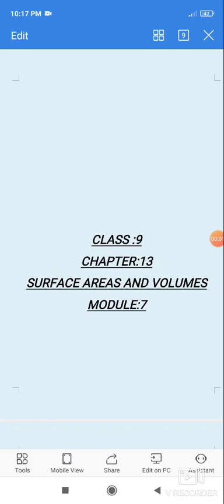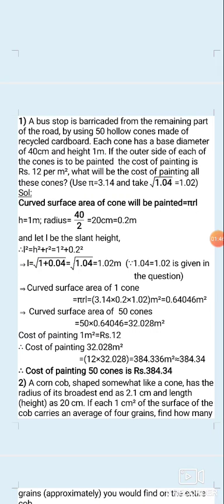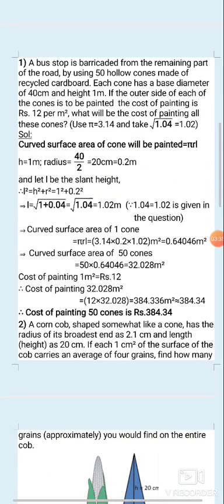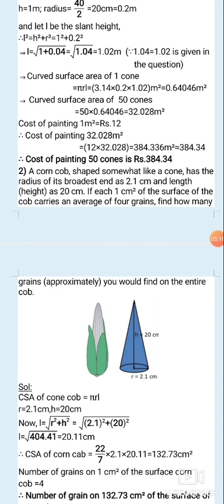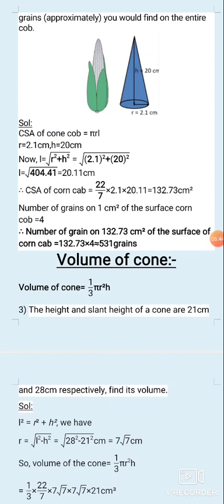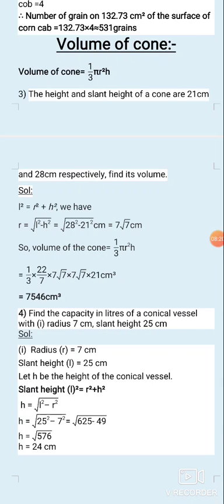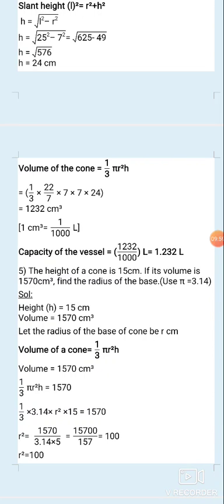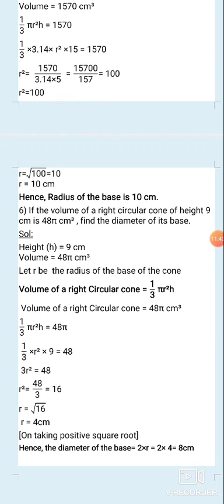surface areas 7(9)